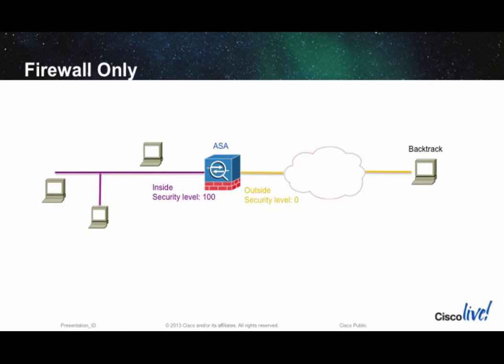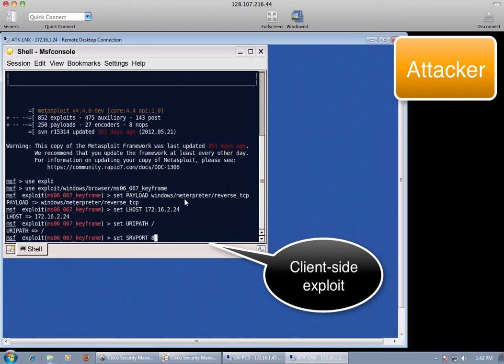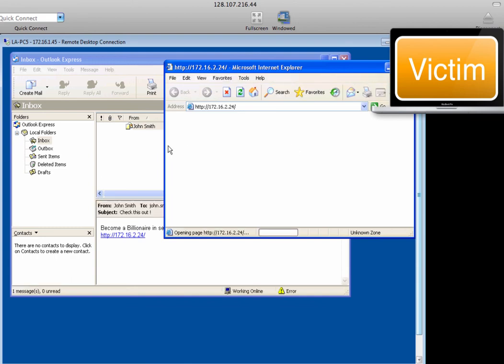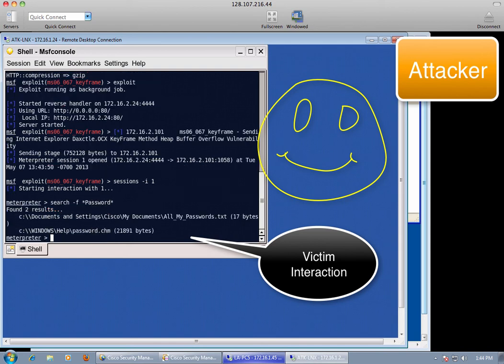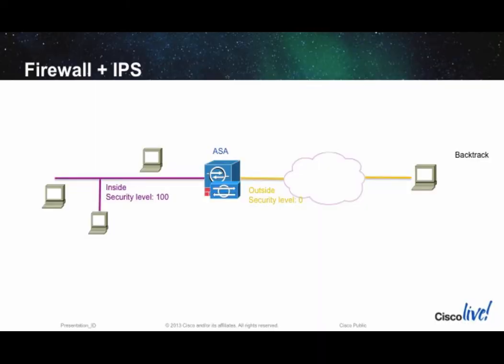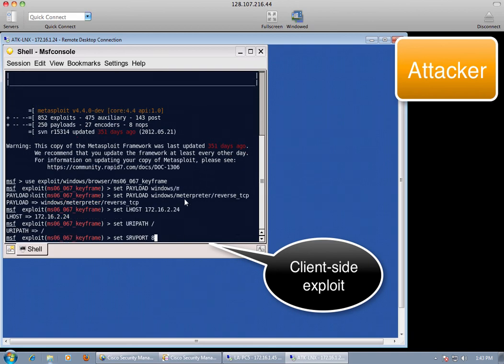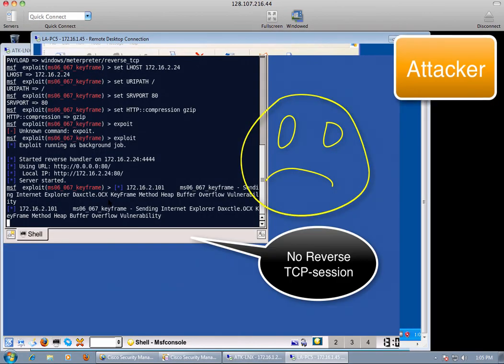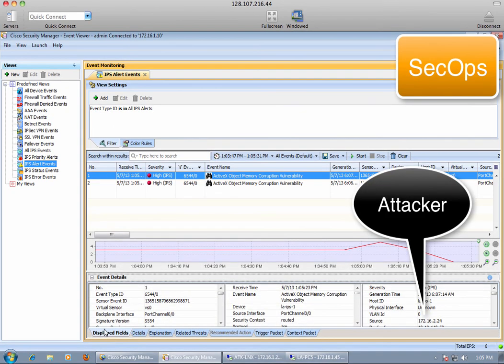CiscoLive Video WhyIPS Final